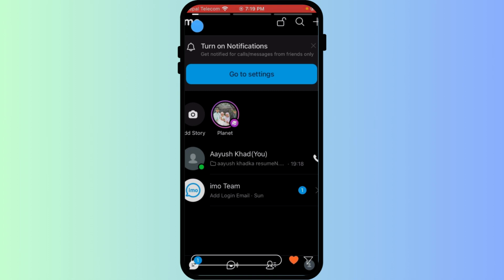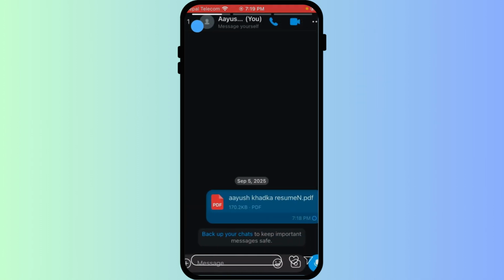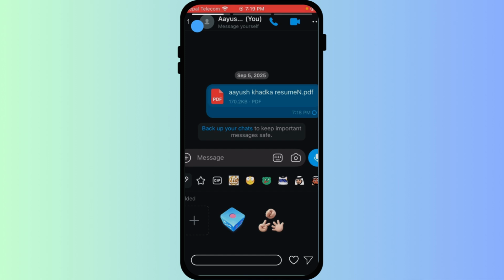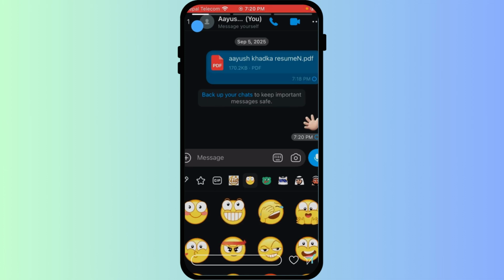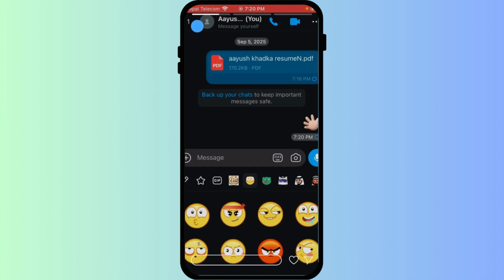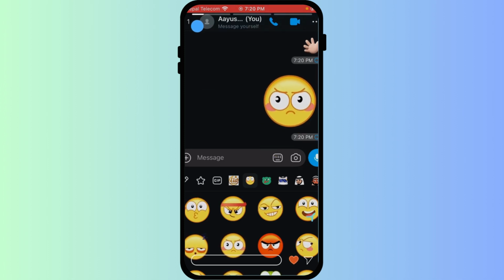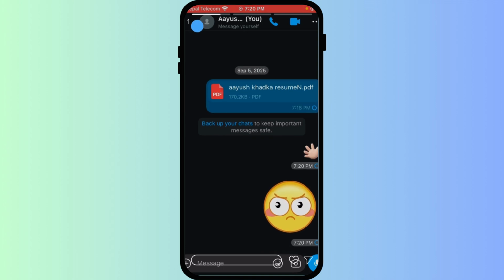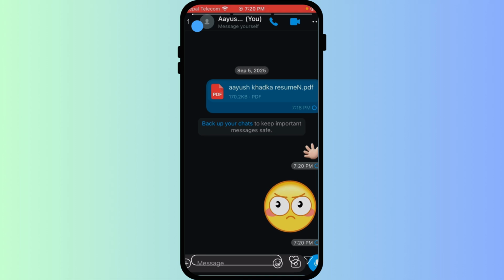How to Send Stickers on IMO 2025?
Looking to add some fun and personality to your chats on IMO in 2025? This video explains how to send stickers on IMO. We'll guide you through the process of using the app's sticker feature, showing you how to find and send a variety of fun stickers to express your feelings and make your conversations more engaging.

Sending stickers is a great way to make your chats more lively and expressive. This tutorial will show you where to find the sticker button and how to download new sticker packs, ensuring you have a wide variety of options for every conversation.